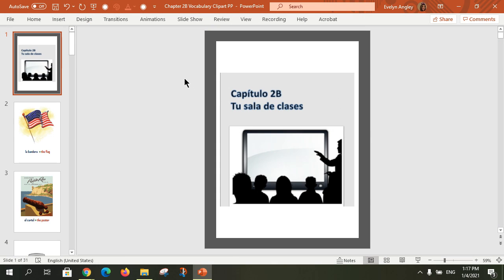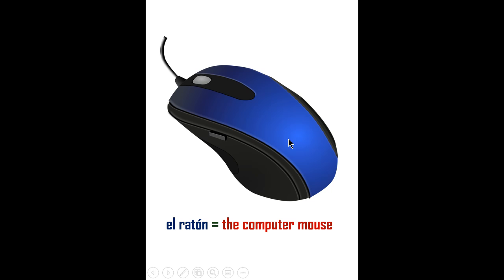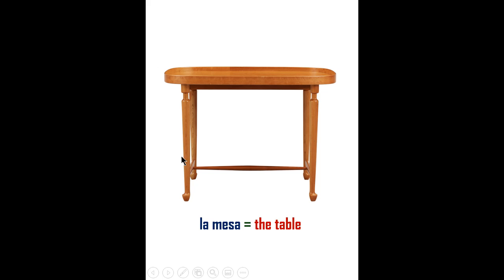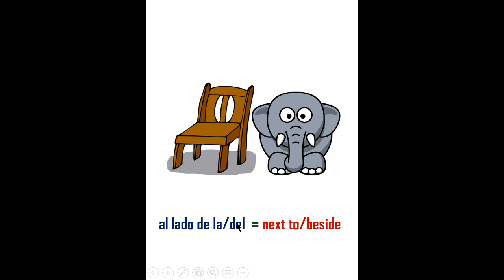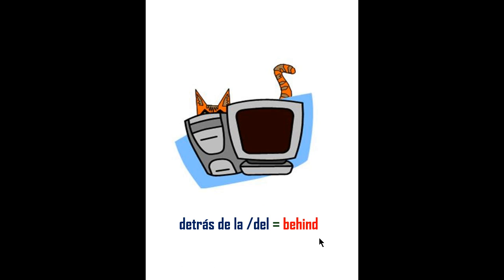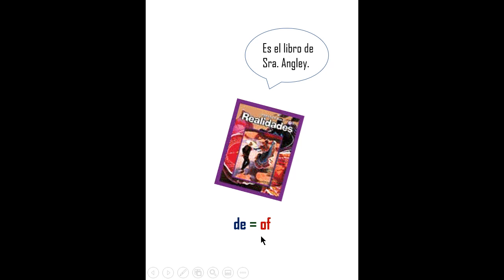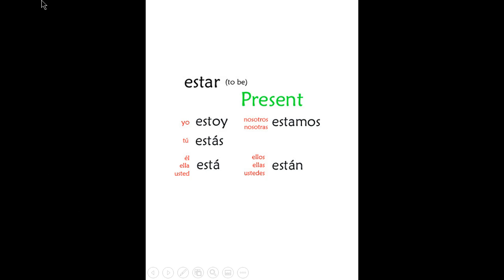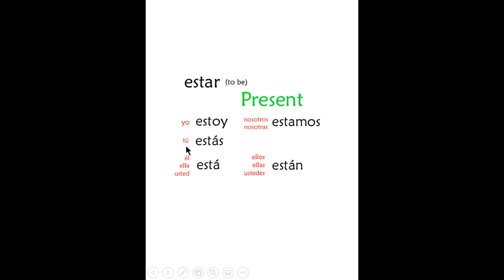Chapter 2B Vocabulary and Grammar Concept